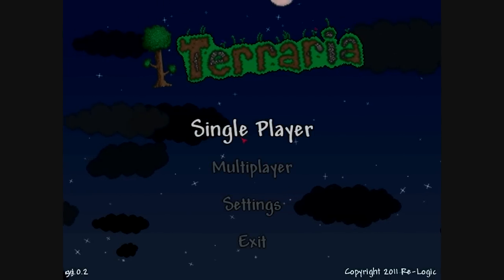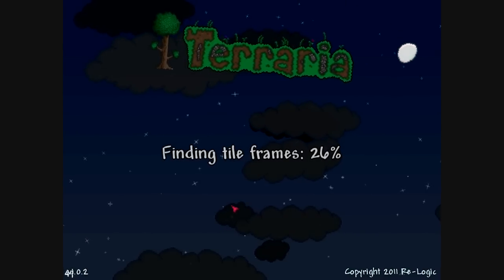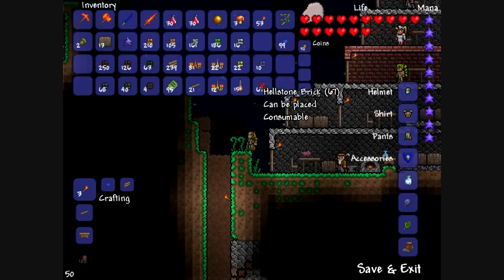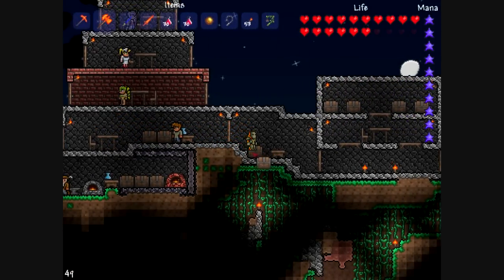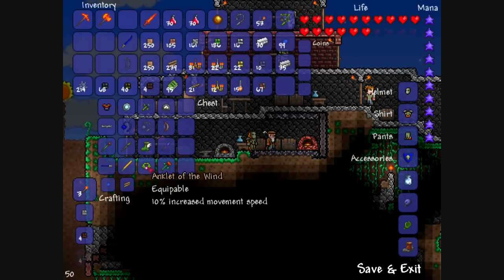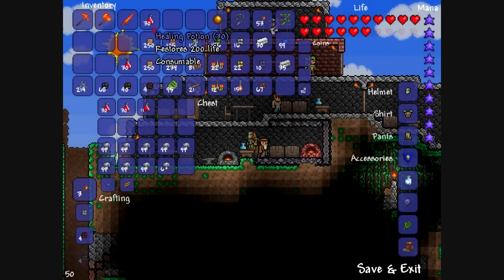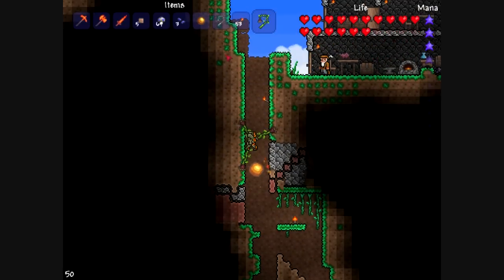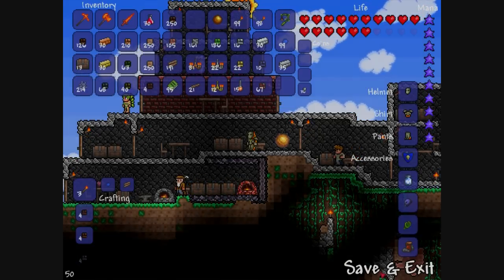Terraria - Metal Fane - Episode 1.1 - Prep+Storage Room Build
The following video shows the preparations I undertook to begin the build of the Metal Fane.  I then began to build the Storage Room for the Metal Fane.  It is going to be giant.  Three stories tall, and believe it or not, but this episode is not finished yet.  There is still a few more parts to this episode left.  These will come tomorrow or the day after :)